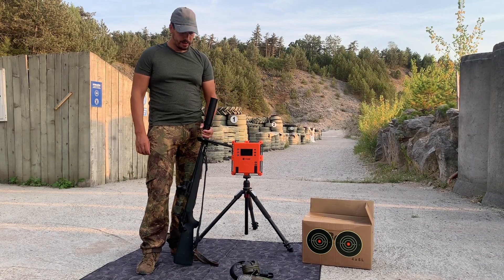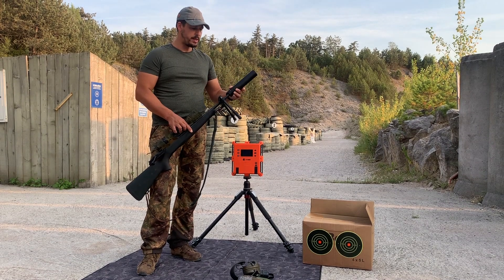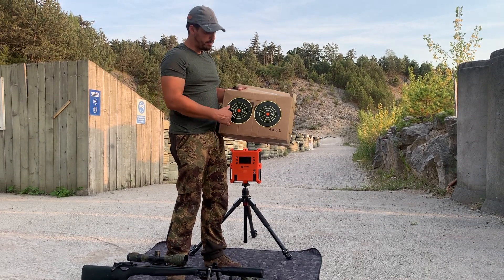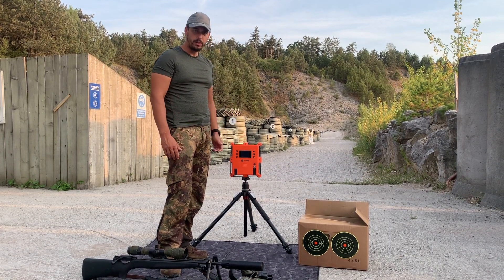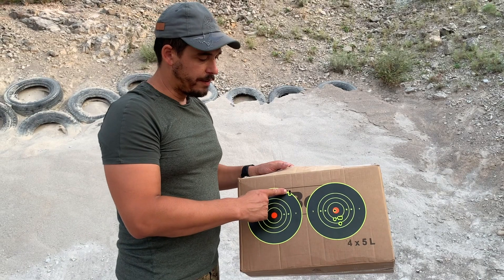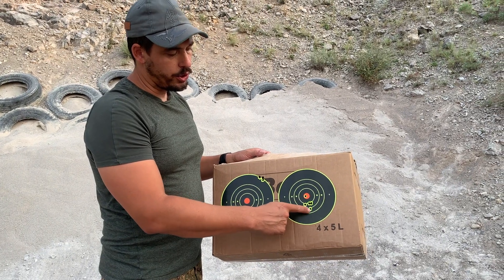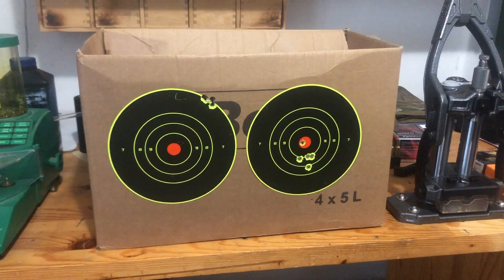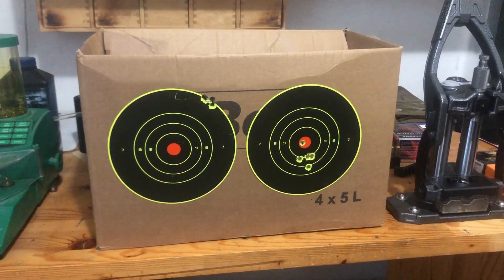Suppressor effects on point of impact and velocity - tested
Suppressor effects on barrel harmonics is something we can not avoid. There are quite some misconceptions about suppressors. One of them is that suppressors will decrease the bullet velocity and another is that adding a suppressor does not change the point of impact (POI). Since I really like to test everything before speaking you can see in the video what actually happens.

There is absolutely no impact on velocity with A-tec H2 suppressor attached. I was shooting my Blaser R8 professional in .308 winchester. The barrel is 52cm(20") long. The bullets are 150gr fox hunting bullets. As you could see on the video the velocity without the suppressor was 996m/s (2611fps) avg. for 5 shots. With the suppressor attached the avg. for 5 shots was 997m/s (2614fps). So basically no change. All velocities were measured with LabRadar.

Change in POI was big which is normal. The change is not because of suppression, but because of the suppressor weight. This makes an impact on the barrel harmonics and this is why there is the change in POI. I would like to point out that this change in POI can be different with different barrels. What I wanted to show is only that using the silencer means that you need to check zero with the silencer attached...

Chapters:
00:00 Introduction
01:05 Velocity without suppressor
01:46 Velocity with suppressor
02:40 POI effects
03:01 POI difference measured
03:52 summary

I would really like to say thanks to A-tec Slovenia for making this video possible.